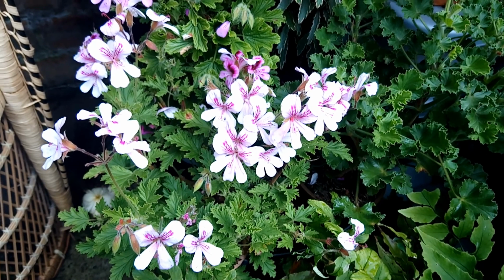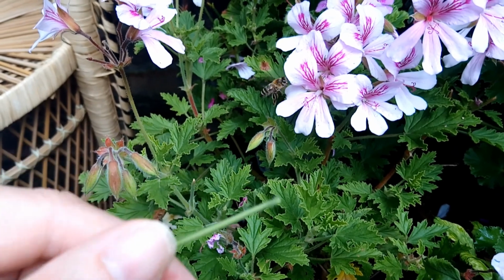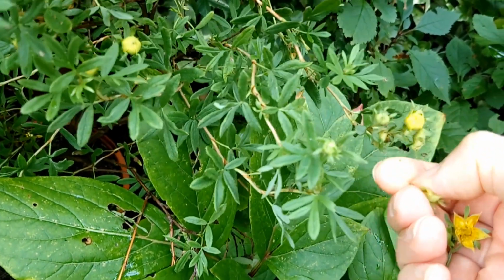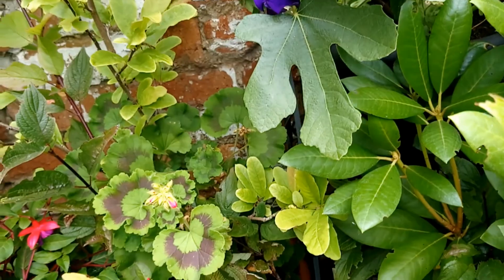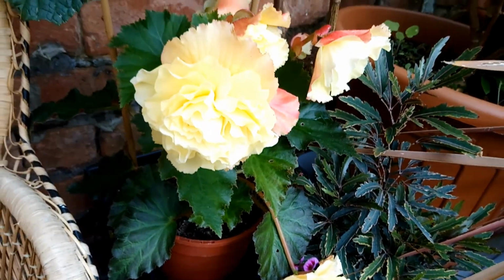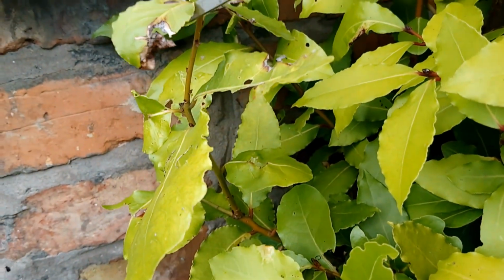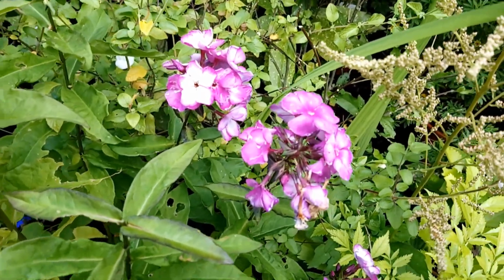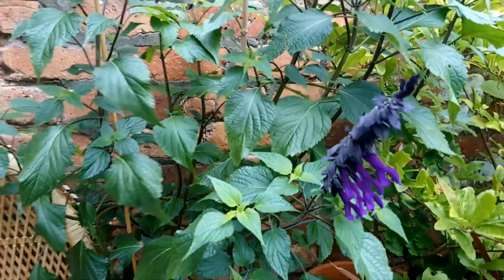DEADHEAD TUTORIAL - How to keep your plants overflowing with flowers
I make slow, quiet films about cats and plants and vintage knick-knacks for your relaxing entertainment. I hope they make you feel calm and happy and provide some inspiration.

It's Summer in my small back yard garden (yarden) and everything is starting to grow, bloom and produce blossom for berries.

I took on a run-down Victorian terrace house as a renovation project and home at the end of 2016 and as a distraction from the dirt and rubble inside the house, I bought one little plant and put it down on the cold dark concrete in a single sunbeam in the back yard.

It didn't take long for that solitary little plant to grow, and grow in numbers, and as you see now I have a beautiful urban jungle, full of fruit trees. berry bushes and flowering ornamental plants.

Everything here was planted no more than three years ago and every plant is in a container.

I hope to entertain you, provide some small space gardening inspiration and a little giggle or distraction in your day (or night).

So, join me on my tiny garden tour and don't listen to a word I say :)

Take care - Betty.